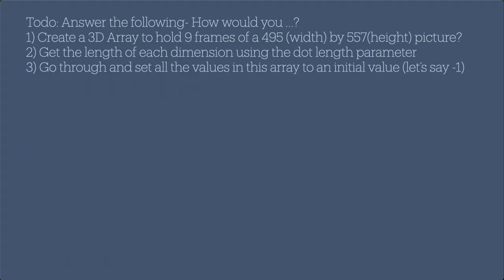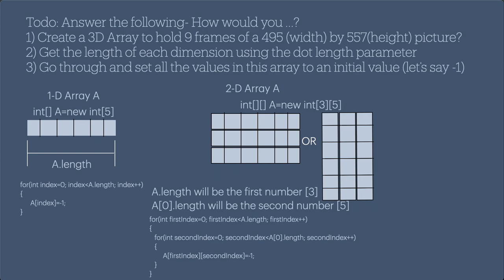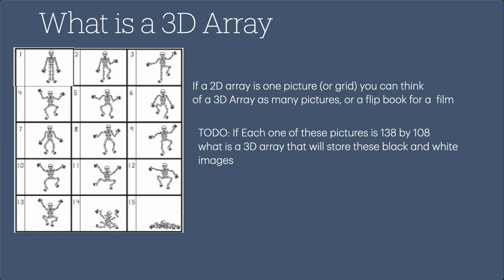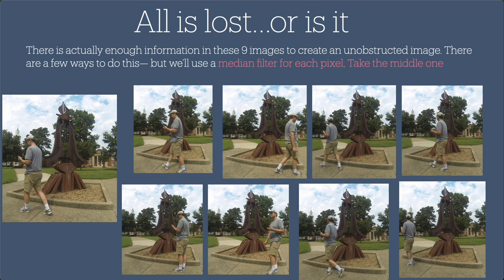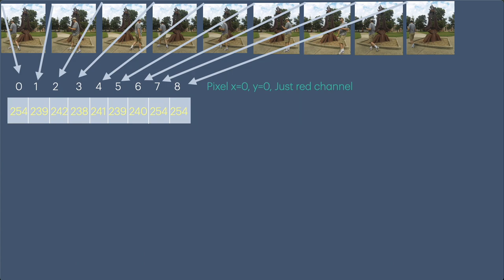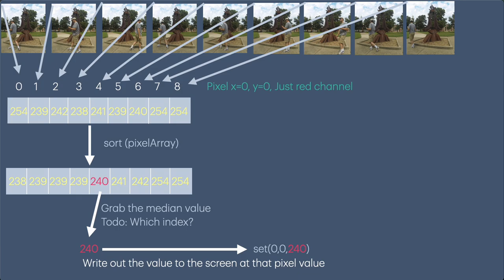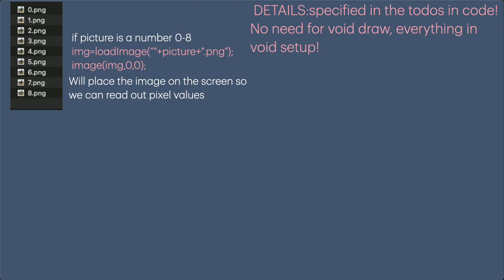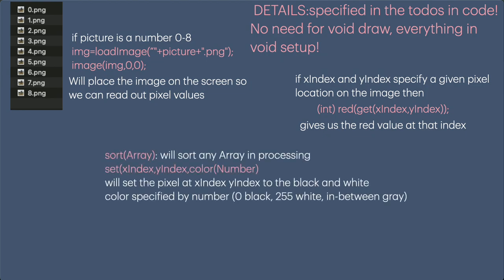3DArraysHomework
3D arrays-- do the TODOS and then finish the pesky tourist project-- the zip file should be attached to the assignment in brightspace